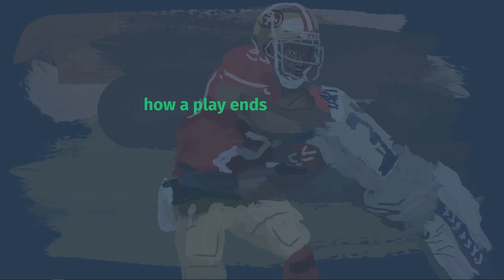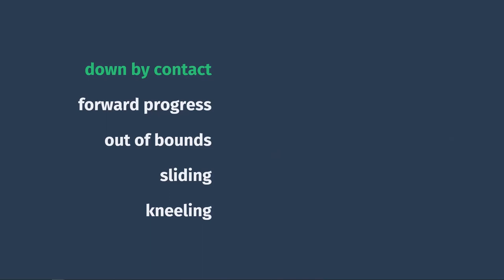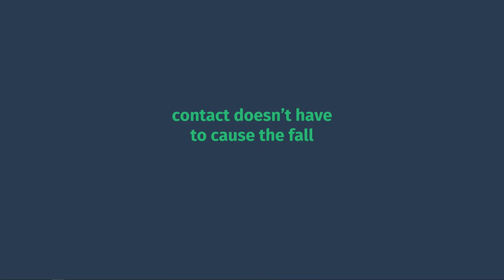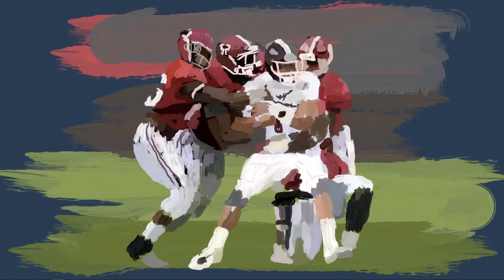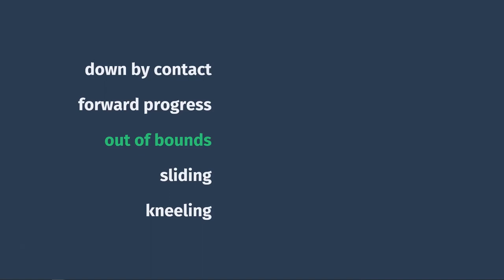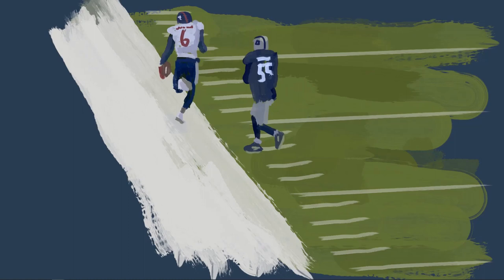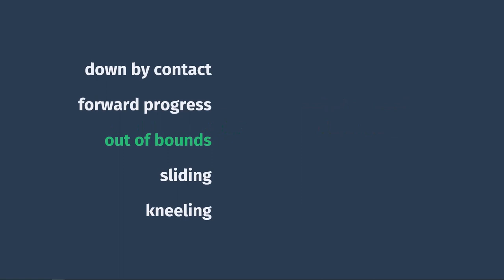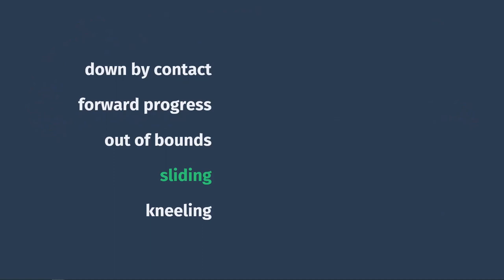How a Play Ends: Tackling in (American) Football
Looking at different ways that a play would typically end in American football.

0:00 - intro
0:42 - down by contact
1:56 - forward progress
3:24 - out of bounds
4:14 - sliding
5:00 - kneeling
5:22 - conclusion